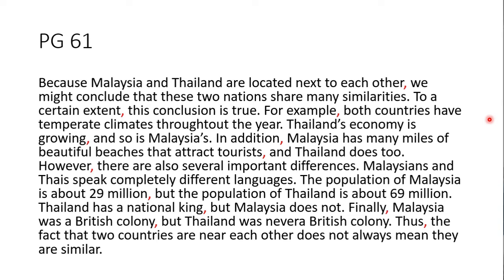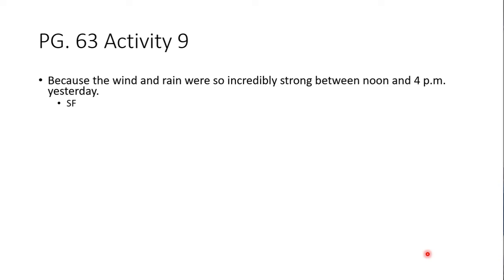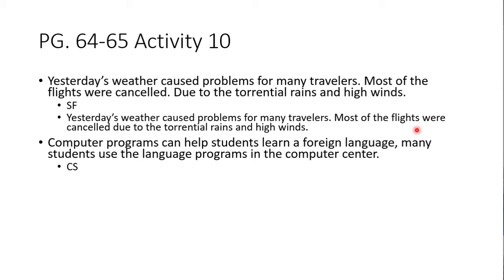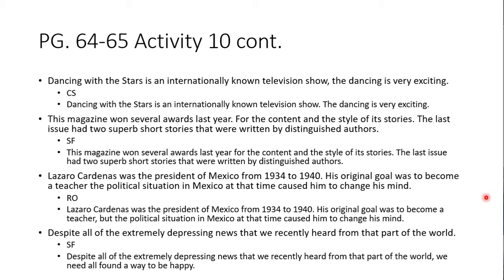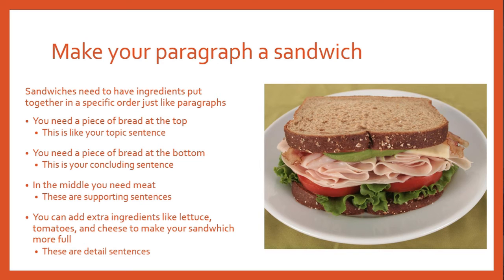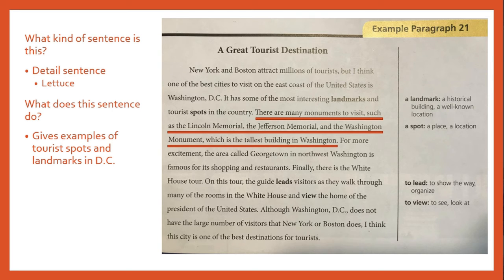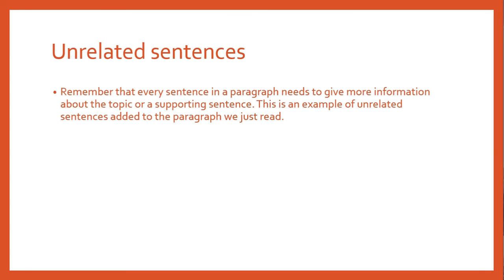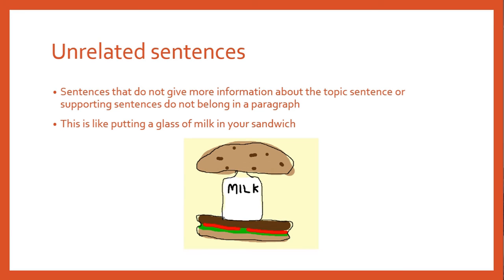Lecture 2: Body Sentences